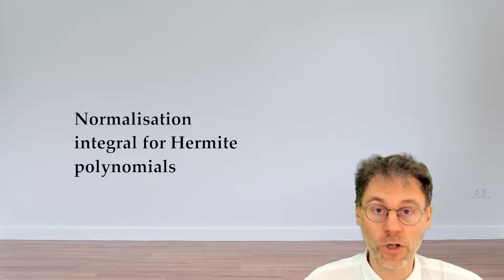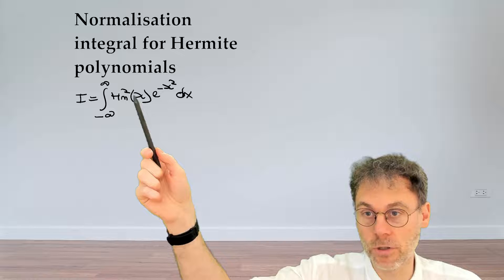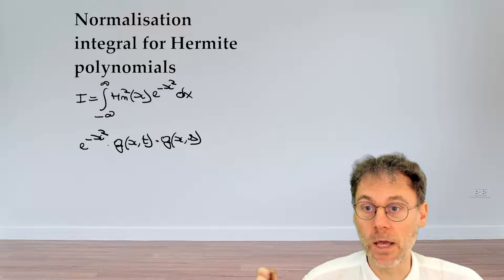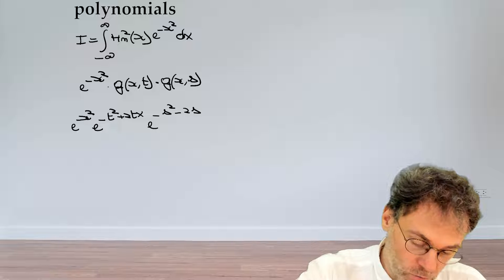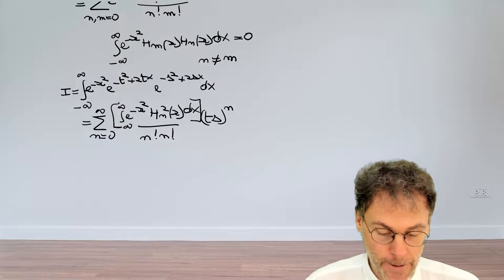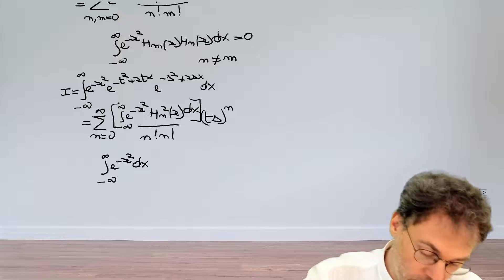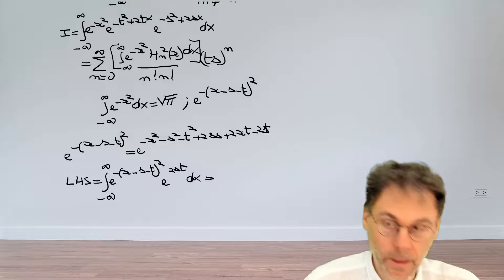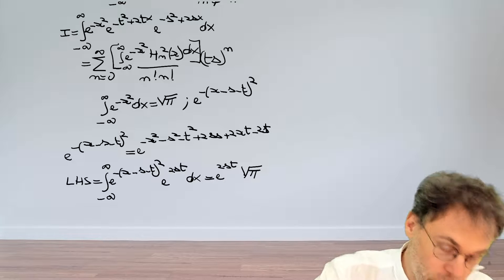Normalisation of Hermite polynomials